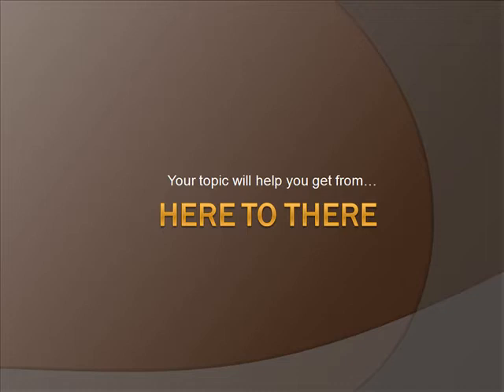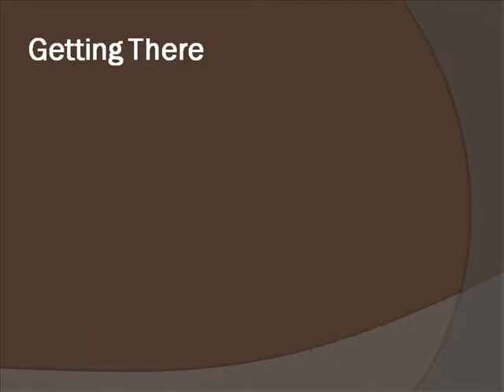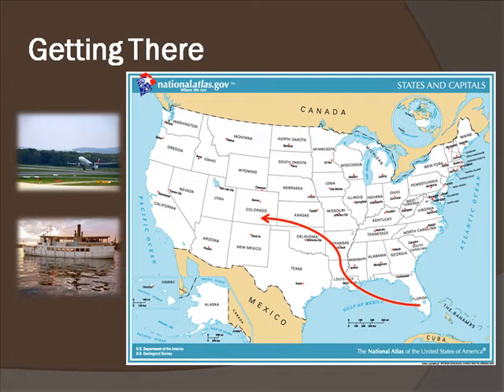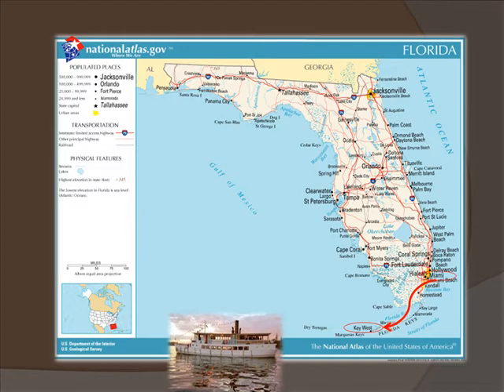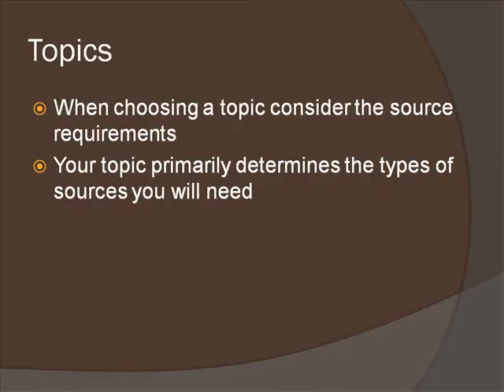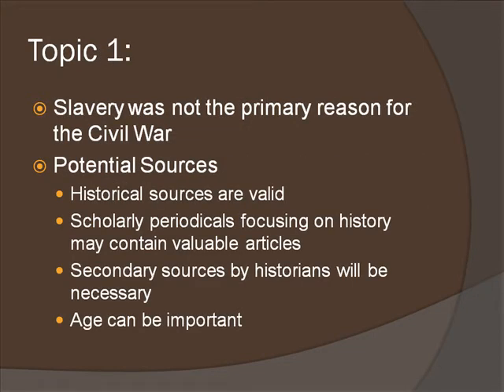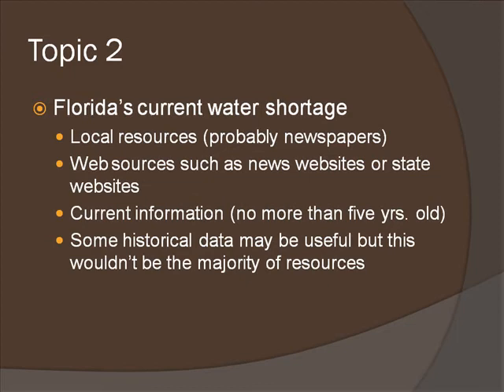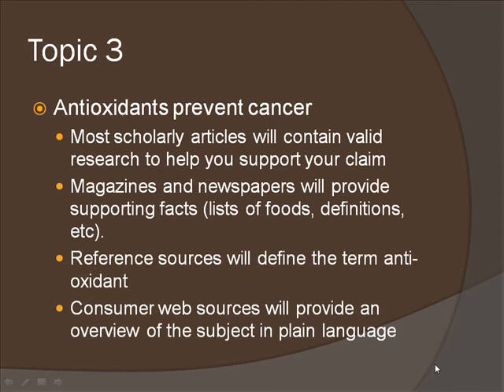LIS 2004: Here to There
LIS 2004 Introduction to Internet Research Here to There